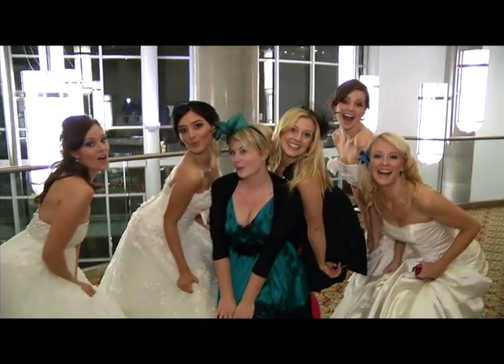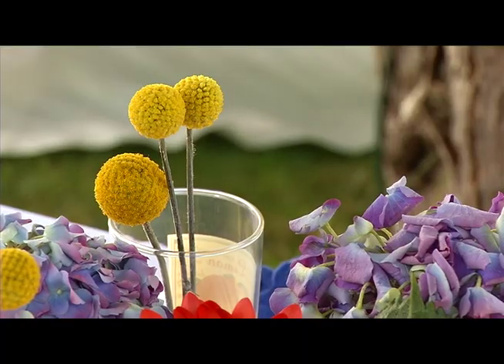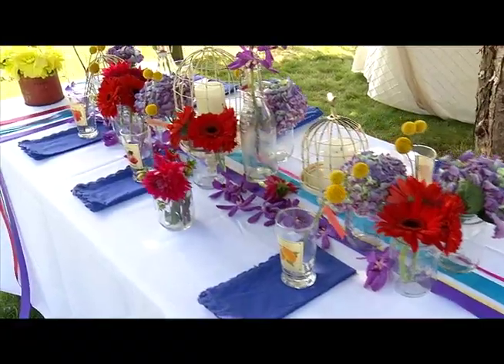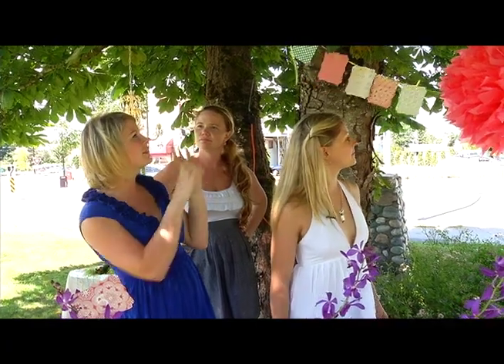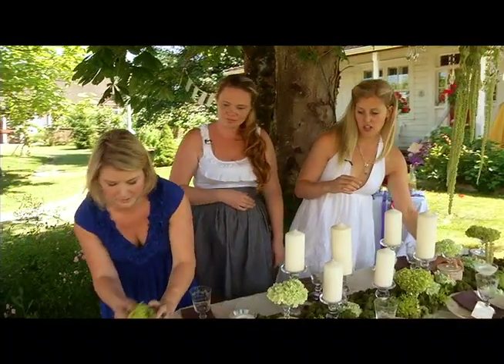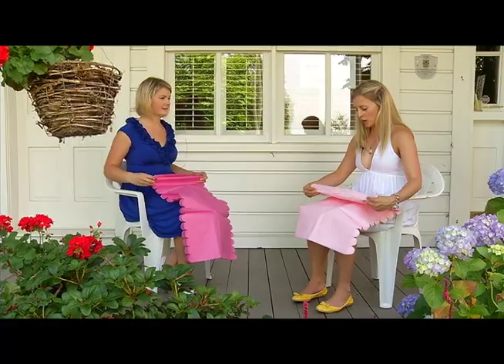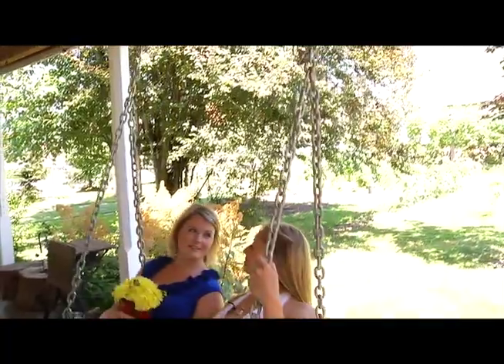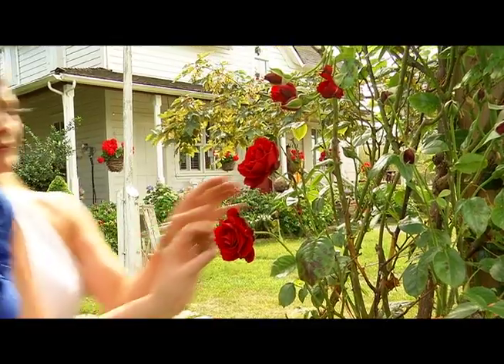Setting the Mood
Sarah's idea for her wedding is to truly create an atmosphere of romance and enchantment.  Beyond the vows, how does one do it?  Décor of course!  Aubrey and Sarah scoot to the country to meet with Jeanette Kornelson of DeLovely Creative who has a number of inspiring ideas to add to the magic of Sarah's big day.  With three unique looks, Jeanette manages to put personal touches into weddings that will make the guests feel special.  Of course, no day would be complete without a Sarah/Aubrey challenge to see who has the better décor making skills!